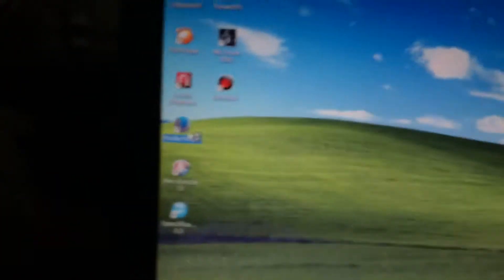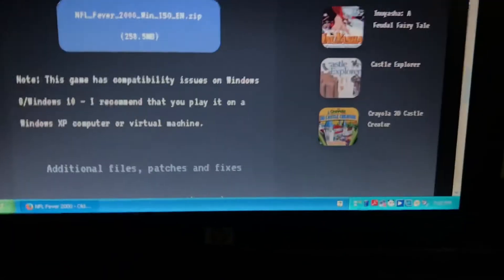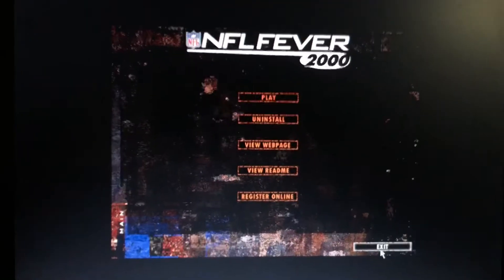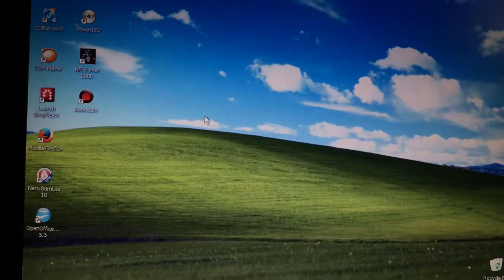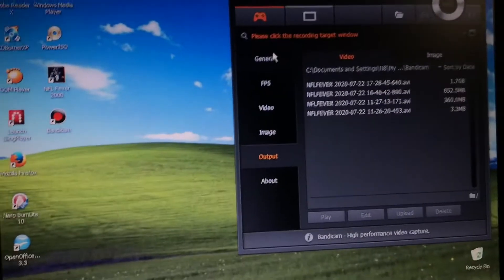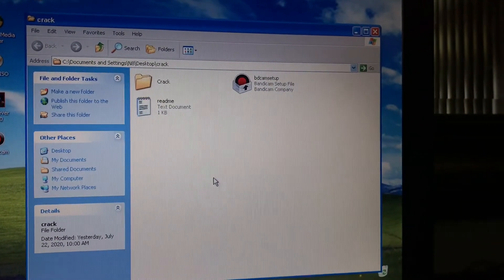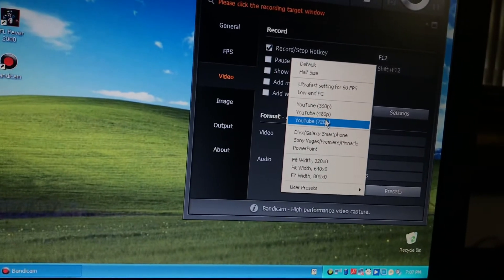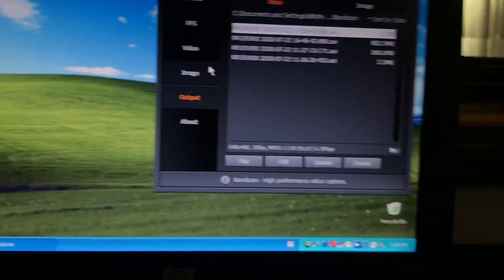HOW TO INSTALL NFL FEVER 2000 AND HOW TO RECORD GAMEPLAY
To record gameplay! I actually wait until the game starts ( after you press kickoff ) NEVER PRESS RECORD WHEN THE SCREEN IS LOADING LIKE THE BLACK SCREEN SPAZZIN OUT!!! If I’m not mistaking you can press record in the main menu and then when you press kickoff it will stop the recording and make a new one after the spazzin black screen is done loading.

IT SHOULD AUTOMATICALLY INSTALL ONCE YOU SEARCH IT UP

SHOUT OUT NEW JERSEY!!

Bandicam Crack (NEEDED TO RECORD FOR MORE THAN 10 MINUTES AND WITHOUT WATER MARK)

Password: umairtipsstudio